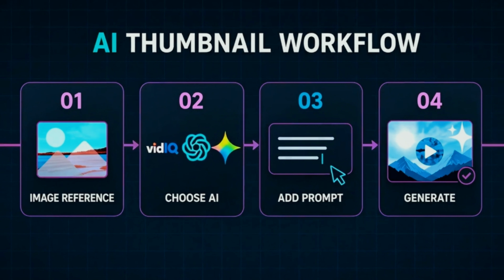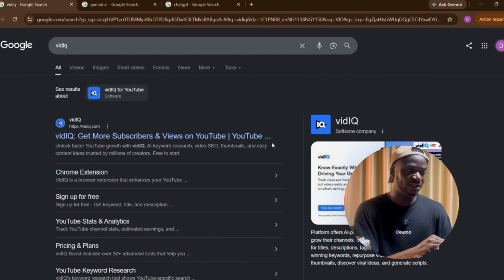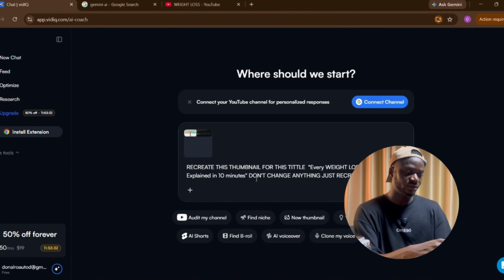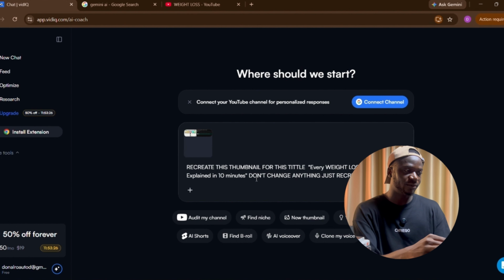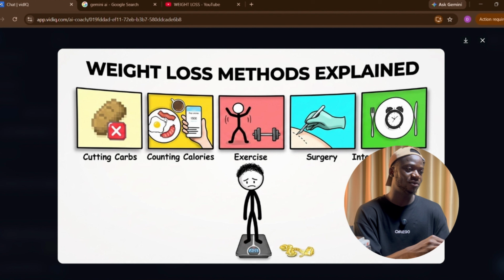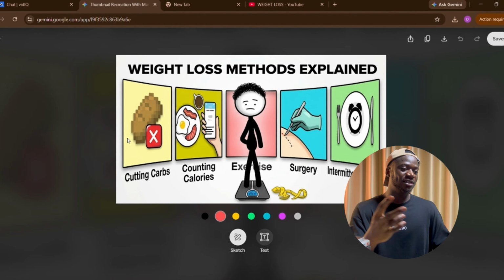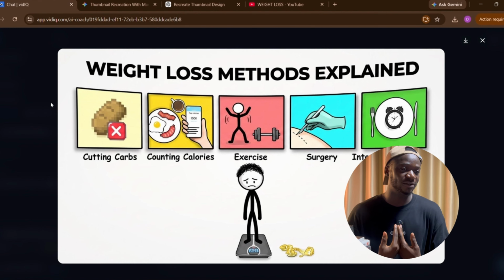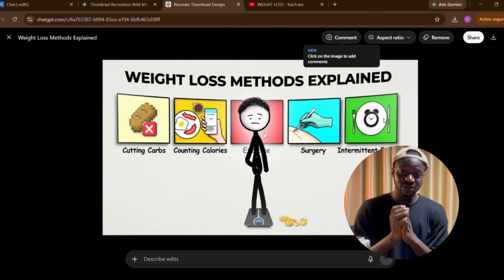I Tested 3 AI Thumbnail Generators - This One Is the Best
Which AI thumbnail generator creates the best YouTube thumbnails? In this video, I test three popular AI thumbnail tools ChatGPT, Google Gemini and the vidIQ AI Thumbnail Maker to find out which one delivers the best combination of image quality, clickability, speed and creative control.

I gave all three AI tools the same video concept, image reference and prompt, then compared the results based on thumbnail design, text accuracy, composition, color contrast, editing capabilities and overall YouTube click-through potential. You’ll see the complete AI thumbnail workflow, the prompts I used, the thumbnails each generator produced and the tool I would recommend for YouTube creators.

If you run a YouTube automation channel, faceless YouTube channel or content creation business, this comparison will help you choose the right AI thumbnail generator and create professional YouTube thumbnails faster without relying entirely on a graphic designer.

In this video, you’ll learn:

• How to create YouTube thumbnails with AI
• How ChatGPT generates and edits thumbnails
• How to make thumbnails with Google Gemini
• How the vidIQ AI Thumbnail Maker works
• How to use reference images and thumbnail prompts
• Which AI tool produces the best thumbnail design
• How AI can automate your YouTube thumbnail workflow
• Which AI thumbnail generator is best for beginners

Which tool produced your favorite thumbnail: ChatGPT, Gemini or vidIQ? Share your winner in the comments.